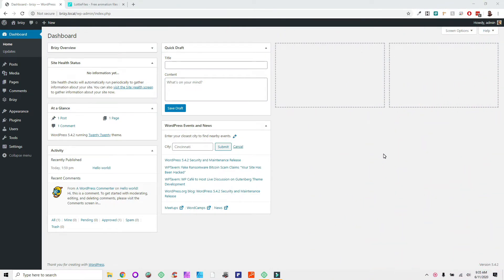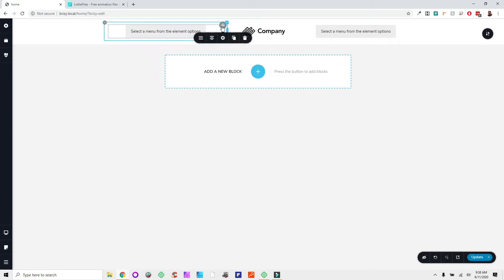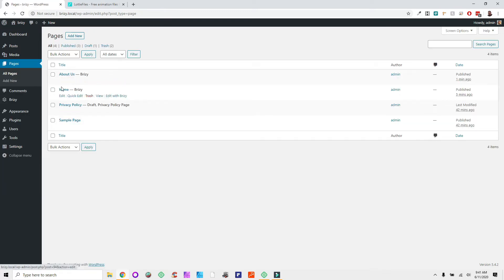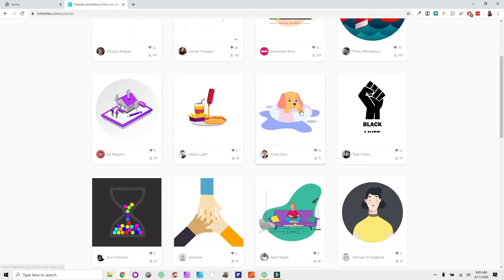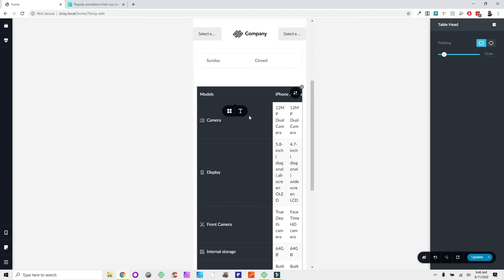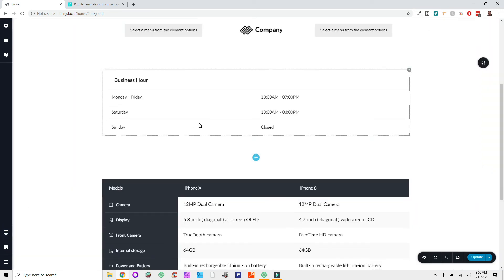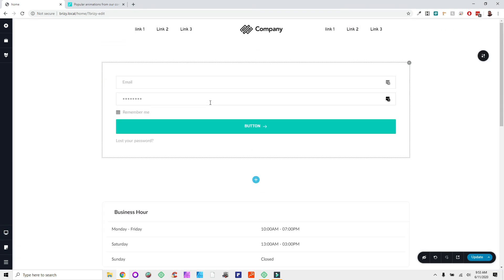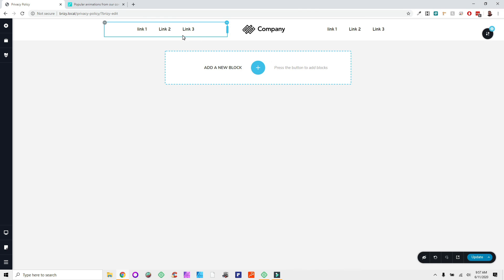Major Brizy beta update changes Brizy for the better!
In this video we will talk about Brizy's brand new beta update which includes major changes to Brizy builder. We have been waiting for this and now it's here. Global headers and footers!

As always, thanks for the ❤️ and support!